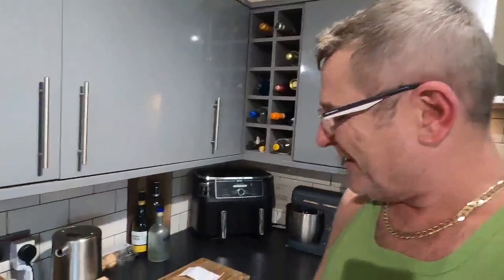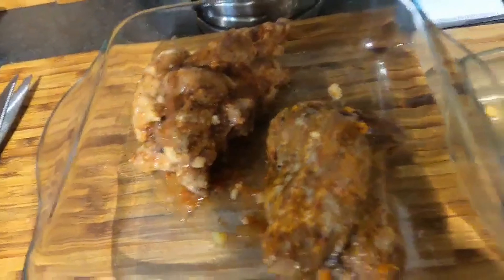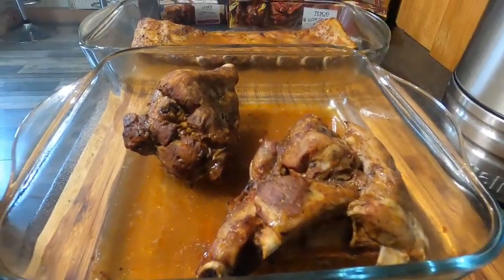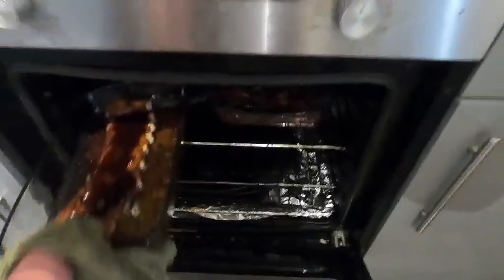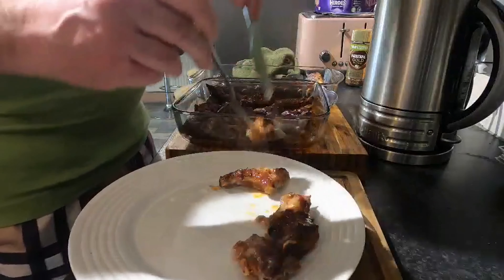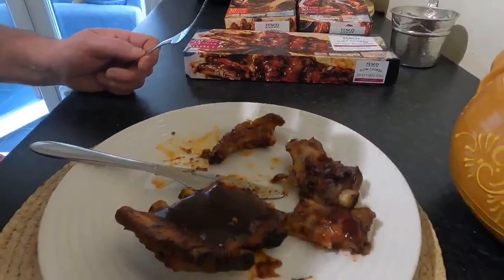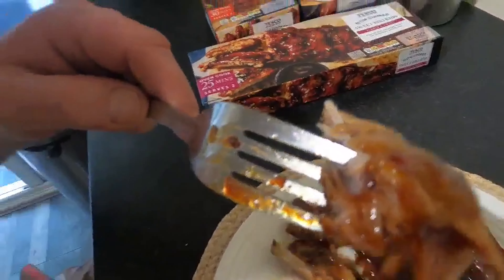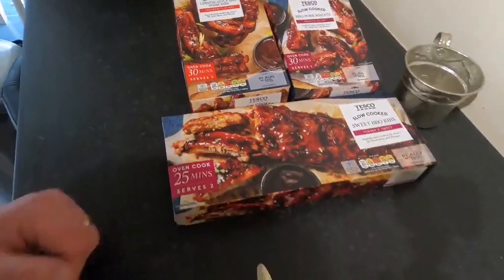SPARE RIBS, CHINESE, BBQ, SWEET MUKBANG FEAST REVIEW FROM TESCO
I REVIEWED TESCOS £12.00 OWN BRAND CHINESE BBQ SPARE RIBS, SWEET BBQ RIBS & BBQ PORK RIBLETS, LETS SEE HOW NICE THEY ARE,